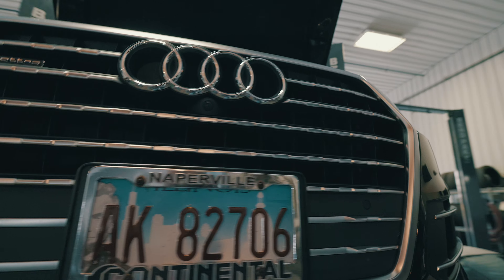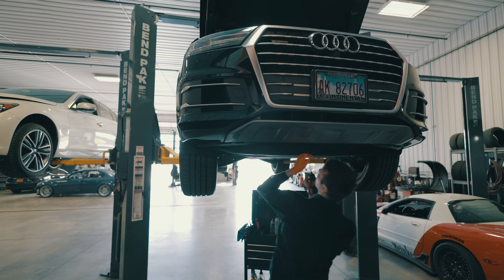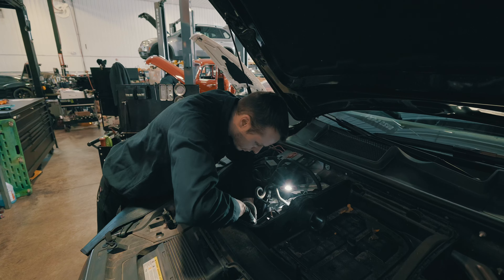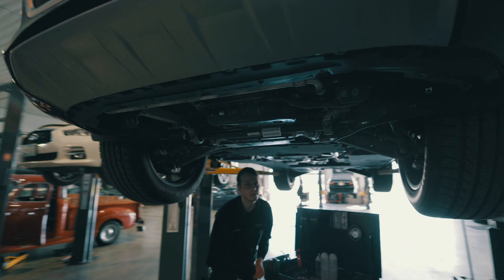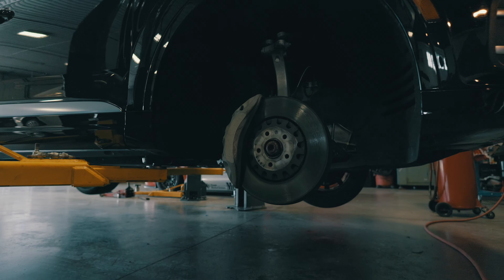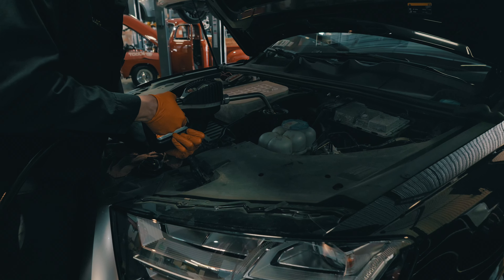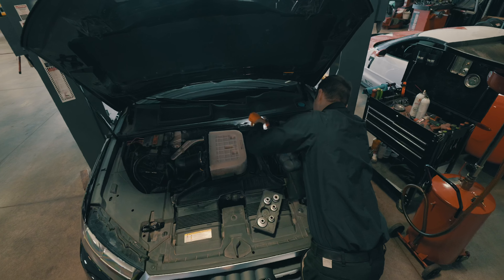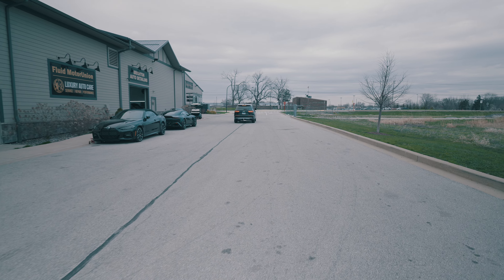Audi Maintenance Service - Minor and Standard - What's the Difference?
When it comes to Audi maintenance, there can be a lot of questions. Audi's schedule on many of its late-model vehicles alternates from minor to standard every 10K miles or yearly depending on which comes first, and for vehicles in extreme service conditions, the recommendations can be even sooner. So, you can imagine how it can become confusing if you don’t keep track. But what's the difference between these services, and how do you know what is really needed and what is just being done preemptively?

🎦 - Facebook.com/FMU
2108 W. Ferry road. unit 102, Naperville IL 60563